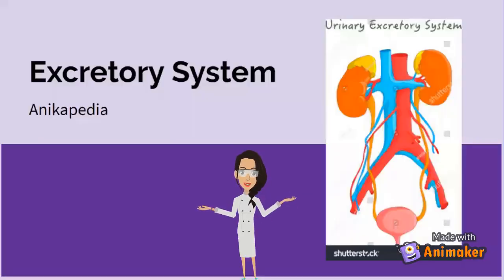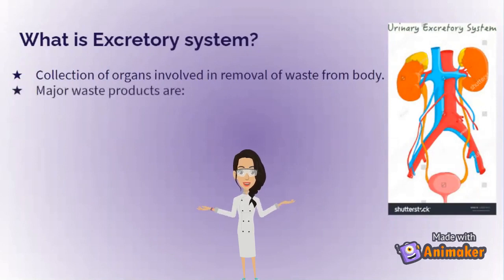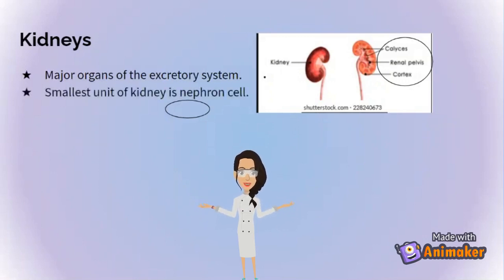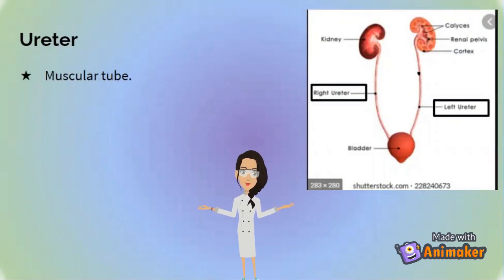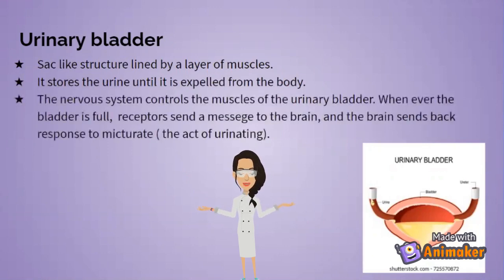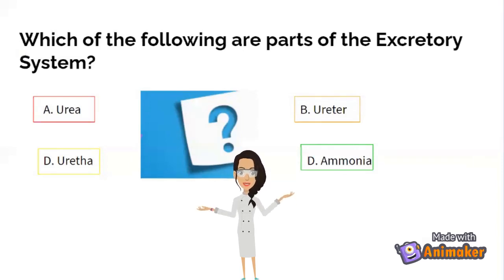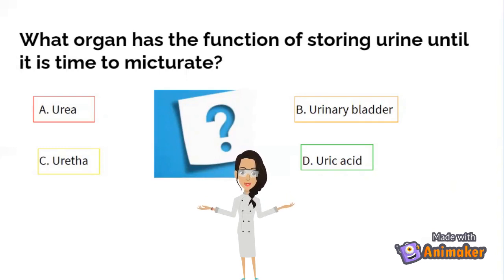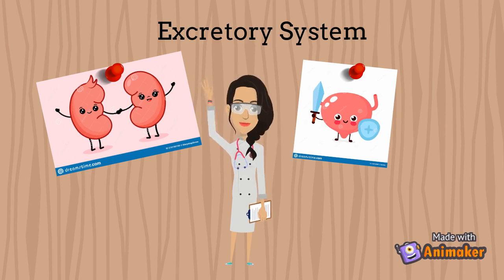Excretory System for kids | Parts and functions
Excretory system for kids | How it works |Learn about the parts and functions of excretory system
Collection of organs involved in removal of waste from body.
Major waste products are:
Urea
Uric acid
Ammonia
Helps in maintaining salt-water balance in the body
Major organs of the excretory system.
Smallest unit of kidney is nephron cell.
A kidney is divided into 3 parts:
Kidneys consist of dense network of nephron that helps in filtration of blood.
Blood enters the kidney, gets filtered, urine gets into the ureter and empties into urinary bladder.

Educational videos for kids. Learn in a fun way